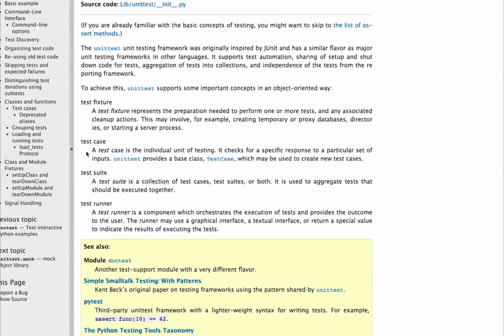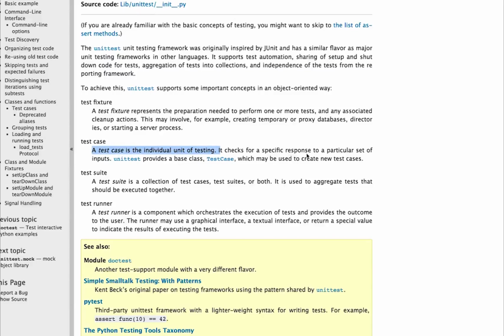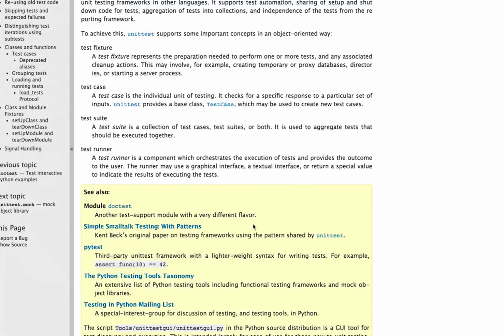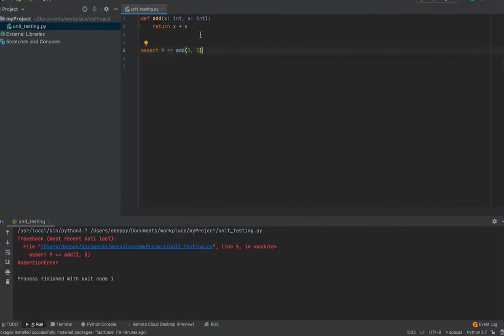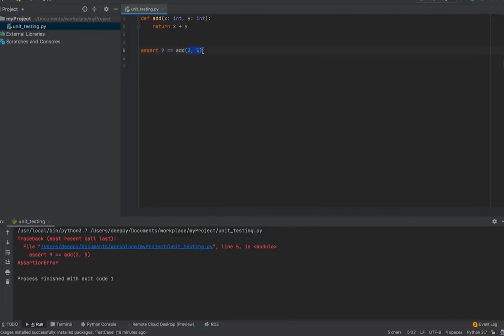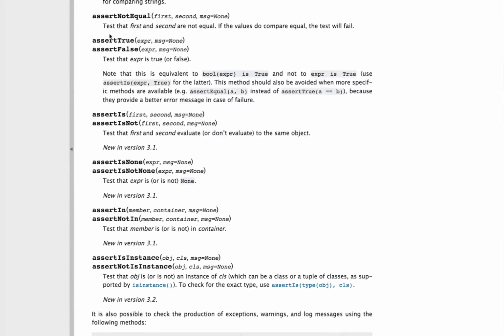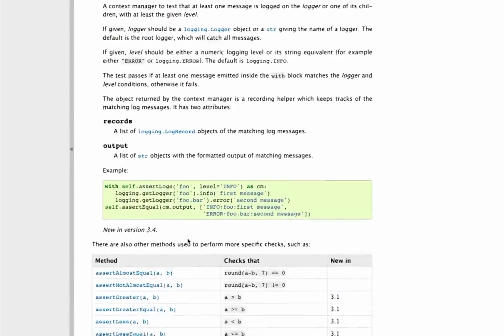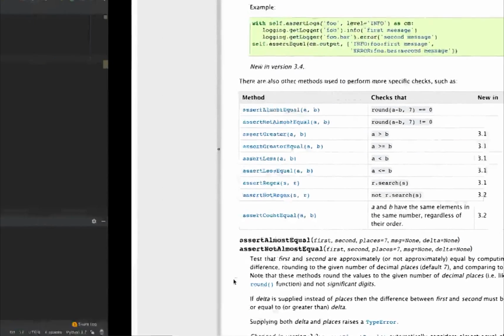What is Unit Testing | Software Development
Unit Testing goes side by side with software engineering. After writing the source code, unit testing is the next obvious thing to do for a software developer. Here in this video, we can get a small hands on glimpse of what it exactly is.